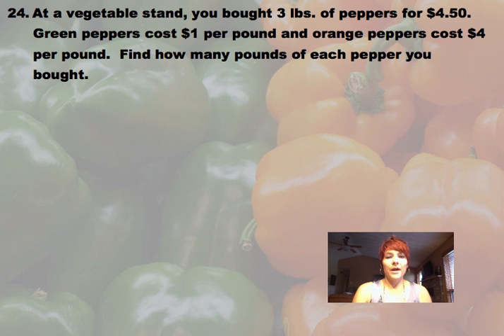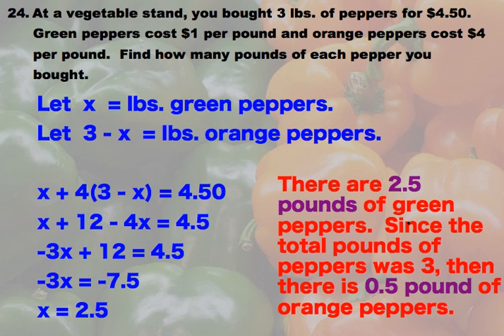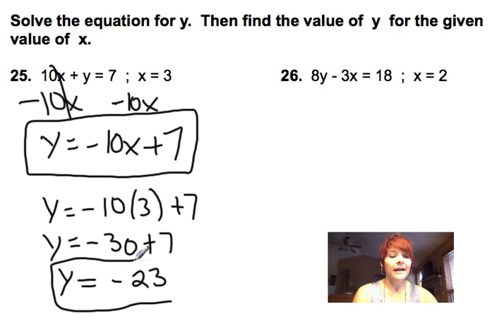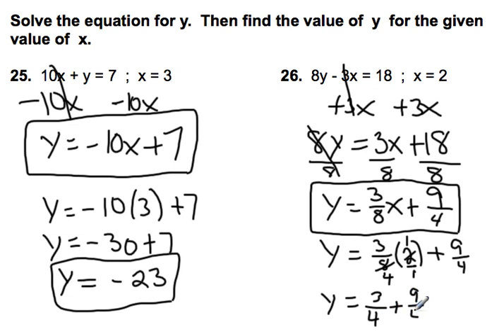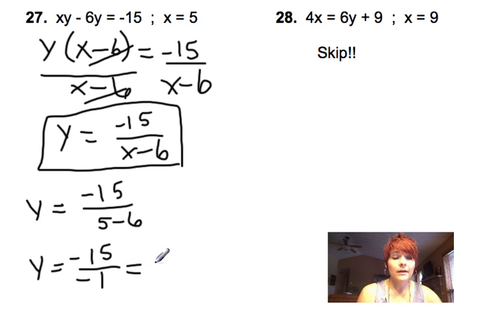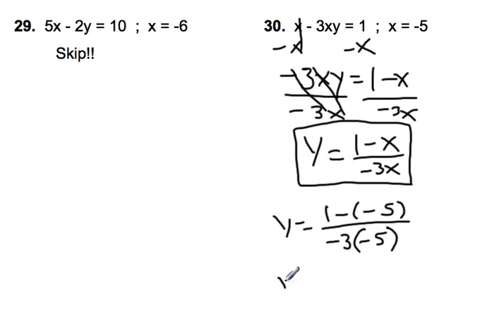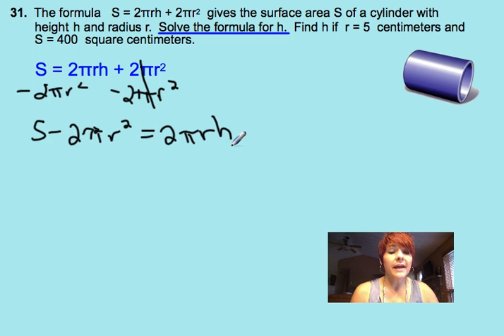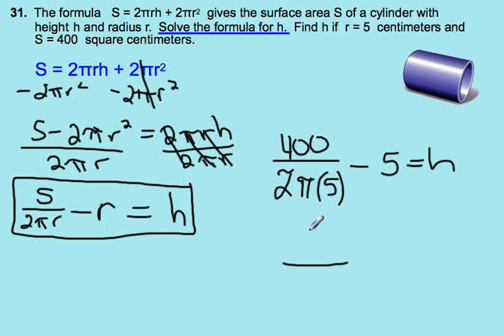Chapter 1 Review Part 3.mp4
Chapter 1 Review (3)--CAT